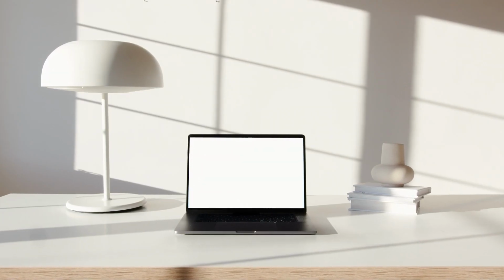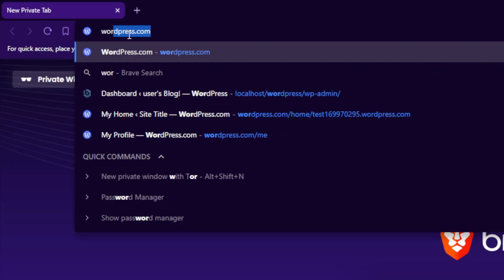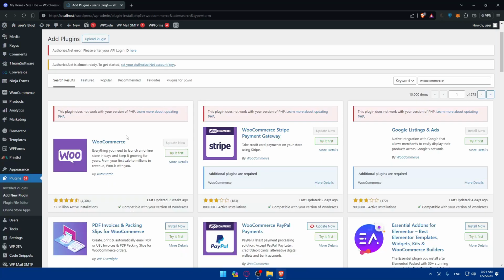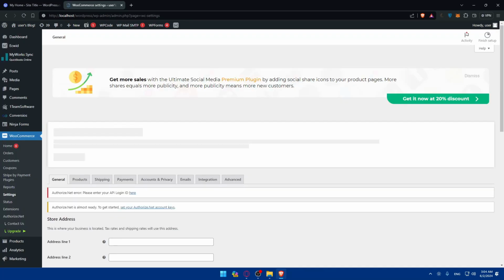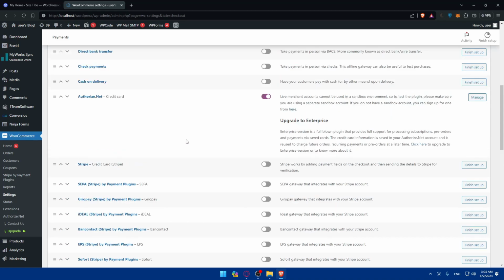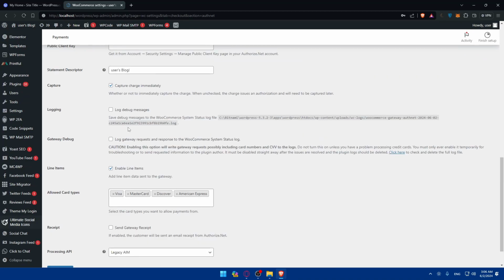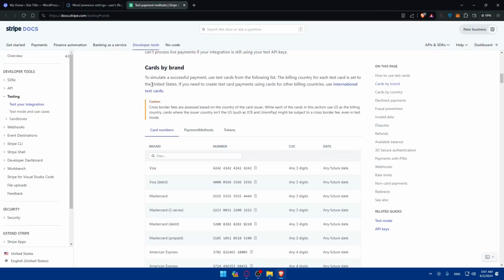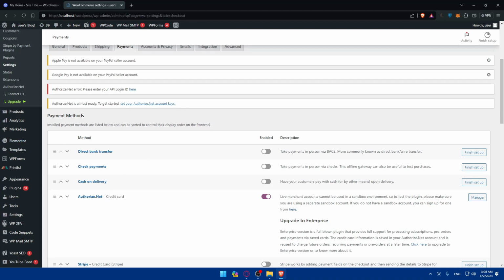How To Add Credit Card Payments On Elementor Website ! (Full Tutorial)